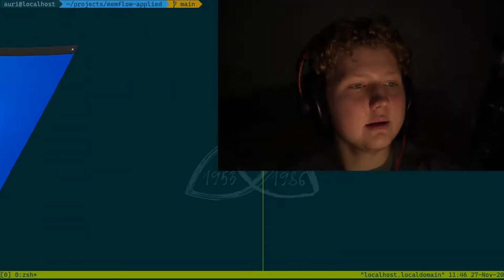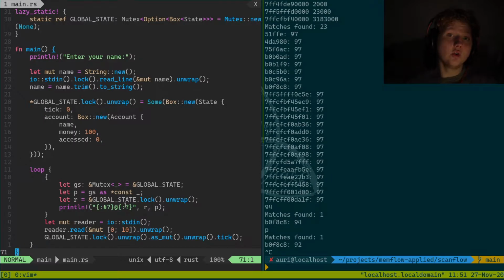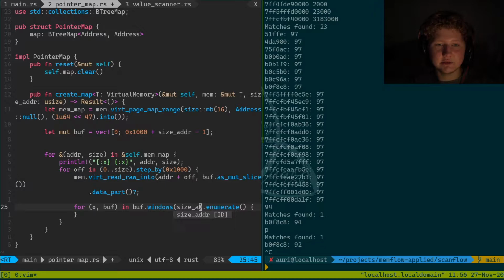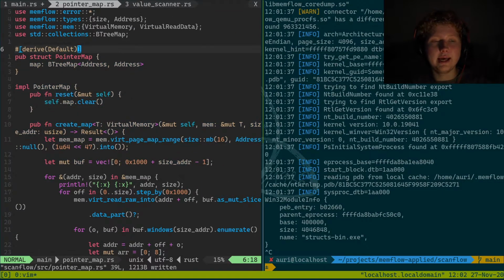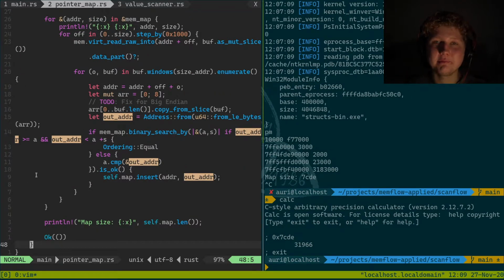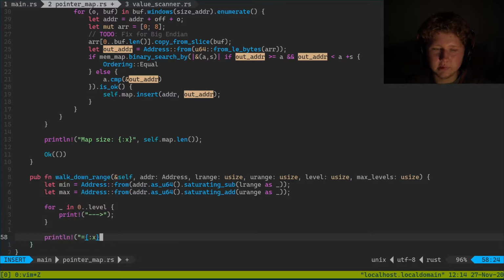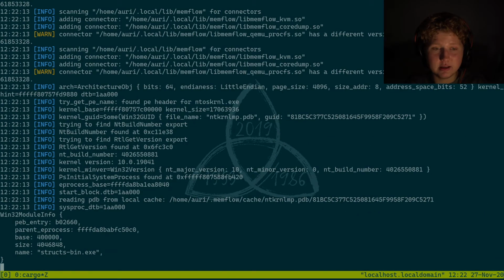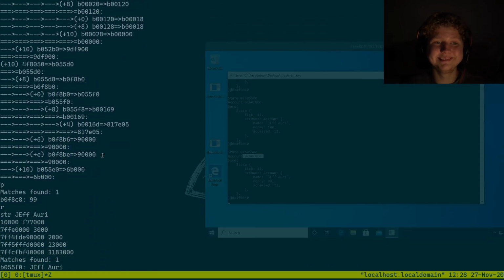Pointer Map - memflow applied #06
Pointer maps? What are those?

0:00 - Intro & Recap
1:00 - Pointer Map Scanner
3:14 - Changes in structs-bin
4:27 - Implementing Pointer Map Scanner
8:55 - Little Endian vs. Big Endian
9:45 - Back to Pointer Map
14:46 - Printing Offset Tree
24:36 - Summary
25:53 - Next Up